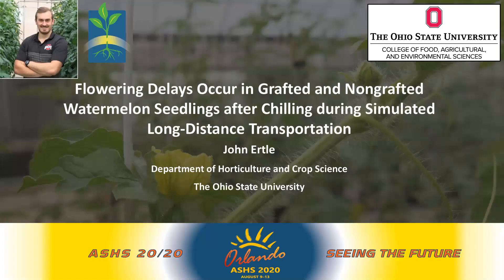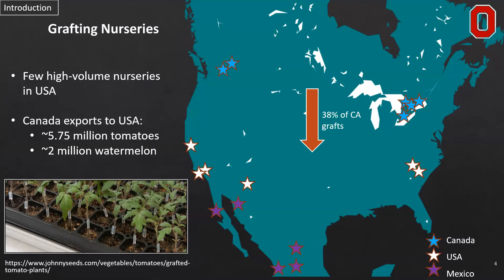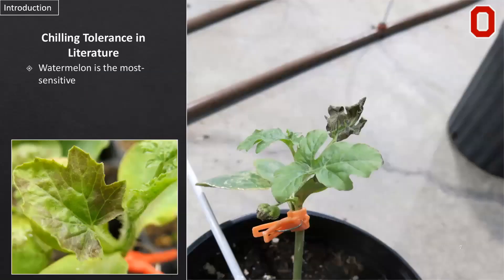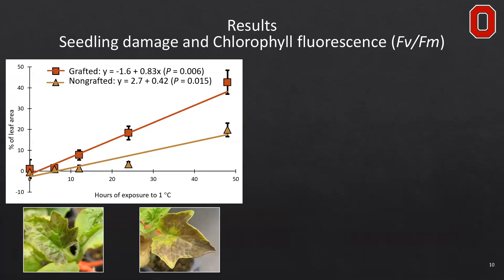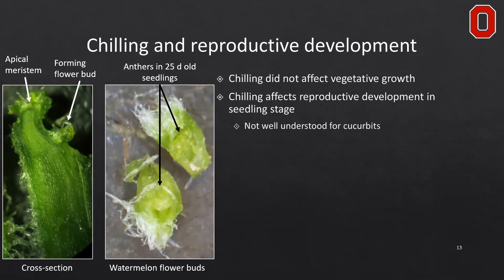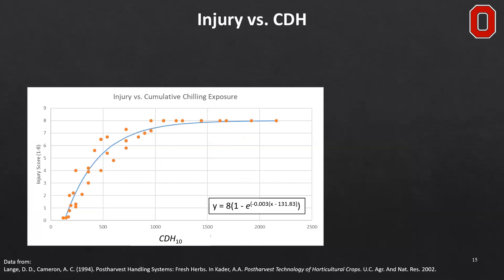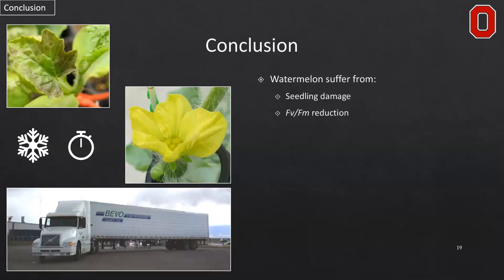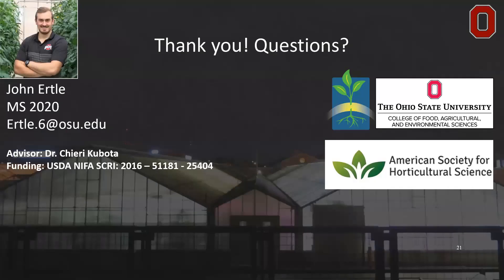John Ertle Presentation at ASHS 2020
This presentation 'Flowering Delays Occur in Grafted and Nongrafted Watermelon Seedlings after Chilling during Simulated Long-Distance Transportation'  was given by John Ertle at the Ohio State University during the Annual Conference of American Society for Horticultural Science (ASHS) on August 10-13, 2020.